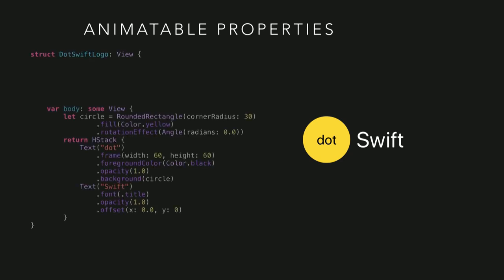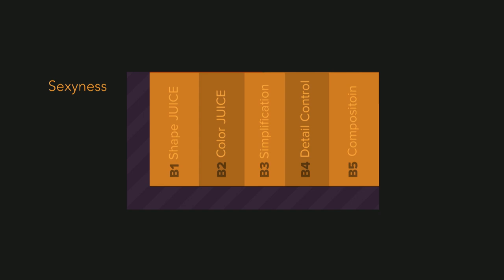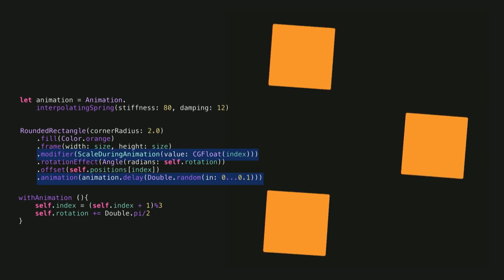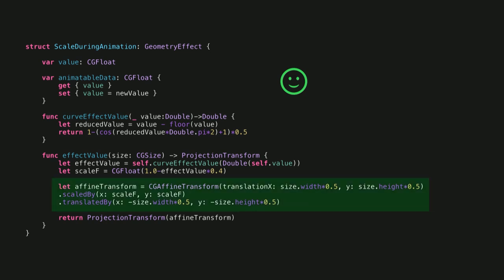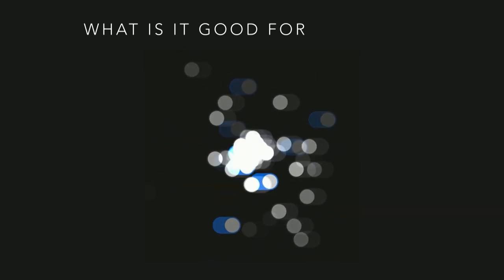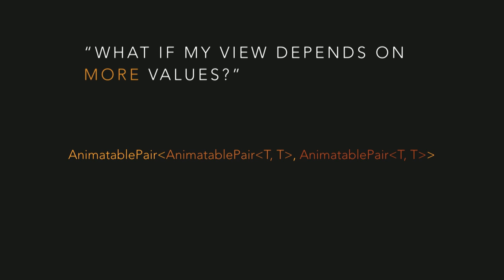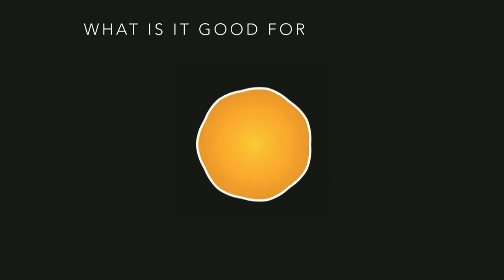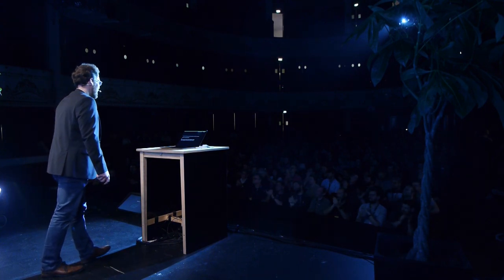dotSwift 2020 - Pavel Zak - Animation juice in SwiftUI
The animation capabilities of SwiftUI are simply great. Pavel briefly covers the basics of animations in SwiftUI and then discusses several techniques of animation tweaks that can either ease animation creation or take your eye candies to the next level. He talks about GeometryEffect and AnimatableModifier and adds the explanation of AnimatableData.